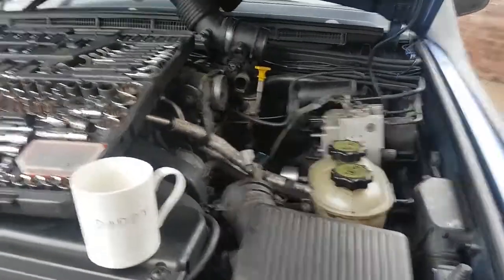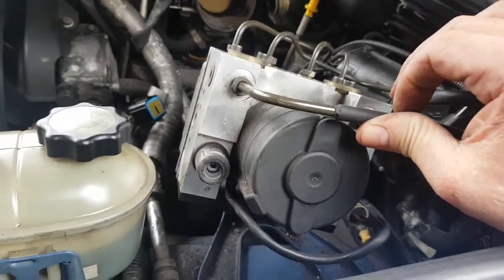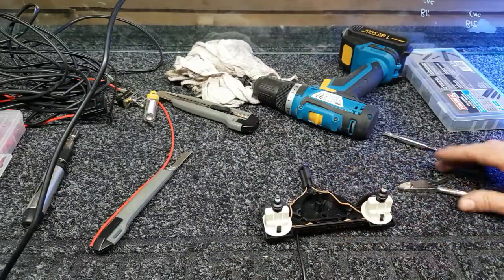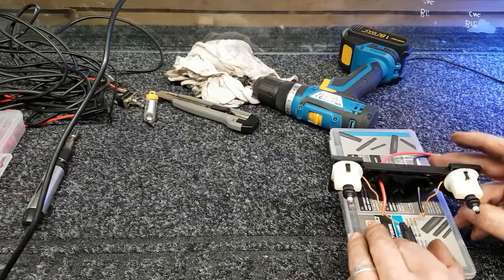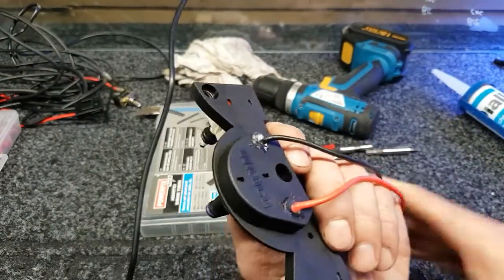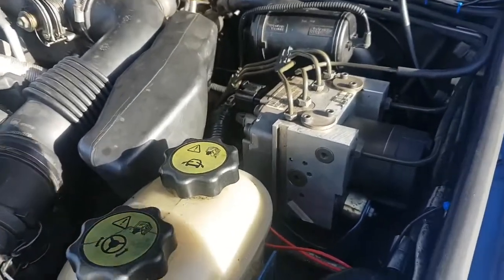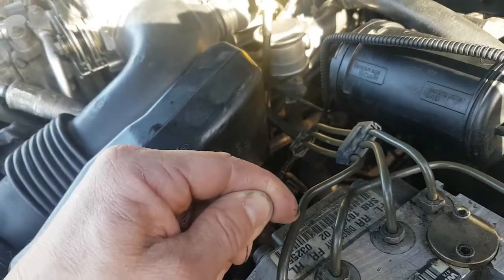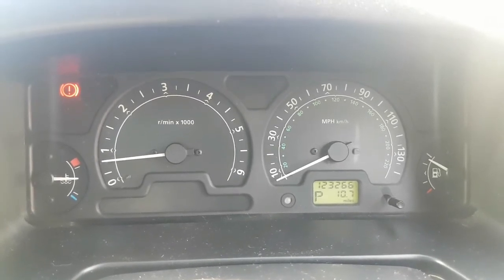HOW TO FIX YOUR DISCOVERY 2 ABS TRACTION CONTROL AND HILL DESCENT LIGHTS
No aquatic stuff today guys but i thought id'e share it as many people have discovery td5's and this is a common fault and its quite easy to do and will save you a lot of money .